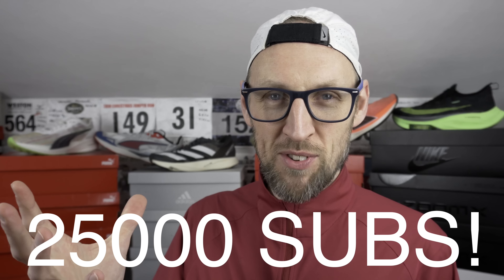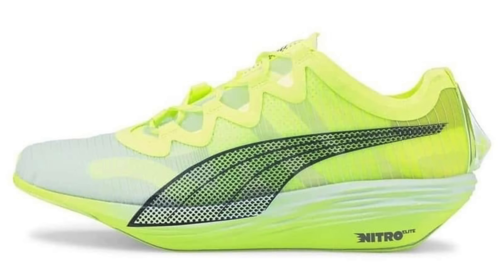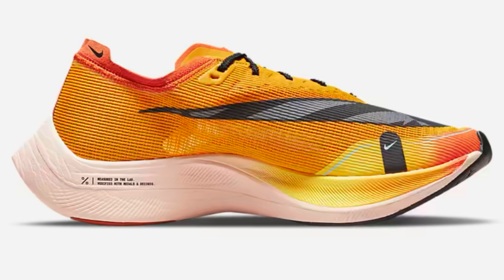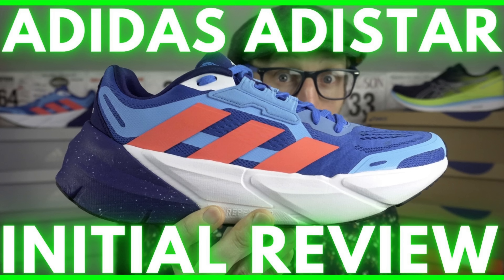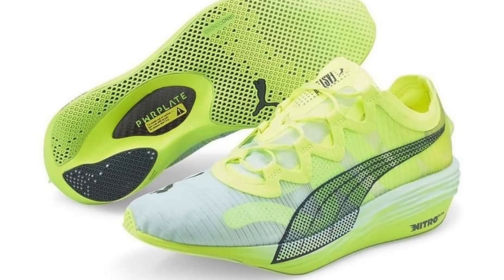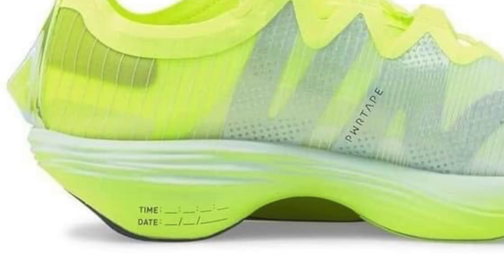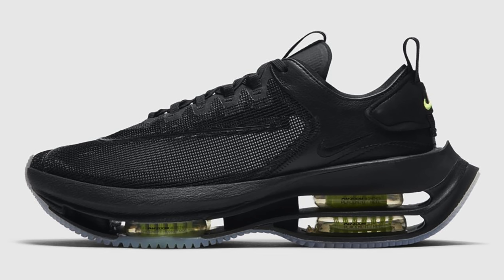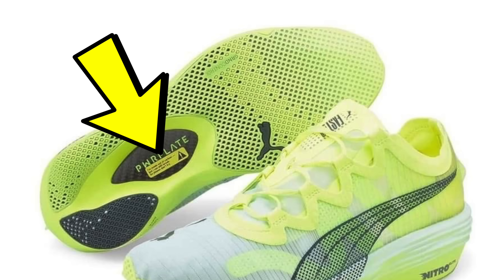PUMA FAST-FWD NITRO ELITE | WILD NEW SHOE DESIGN!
Puma really bringing the fire with a crazy new shoe design. This model seems suited to elites only here with a very aggressive mid to forefoot midsole design. A carbon plate and special new Puma rubber outsole is topped off with a super light upper and striking colour-way.

Never before have we seen such a wild and innovative design or profile. It takes from the original Zoom Fly or Hoka rocker shoes but amplifies that forefoot drop and even trims off the back of the shoe which presumably Puma feel is not needed!

Have Puma gone too far with this one? Or is it simply an iteration on older designs?

Let me know your thoughts and views down in the comments about this insane new shoe!